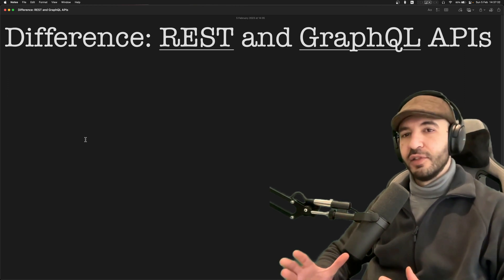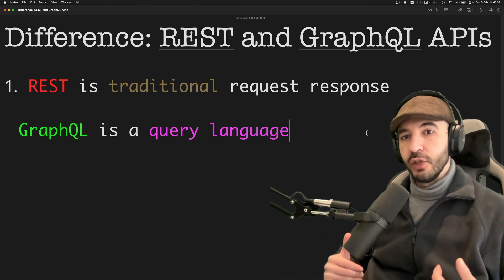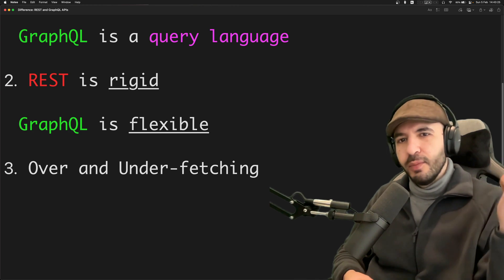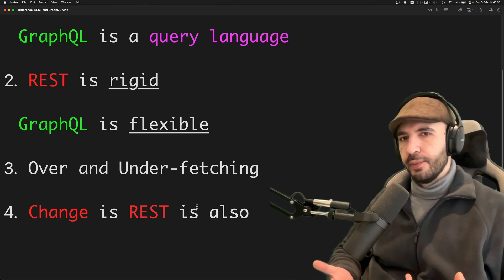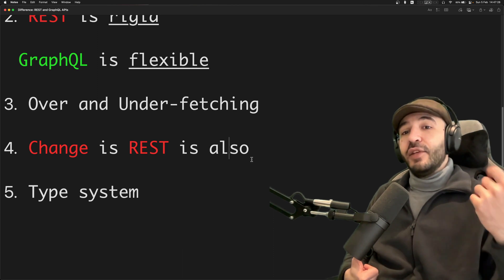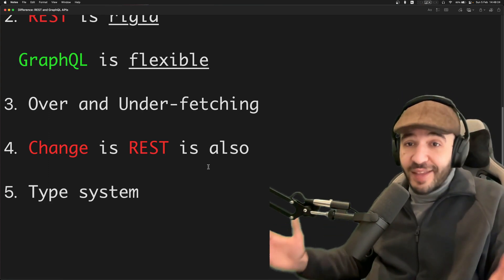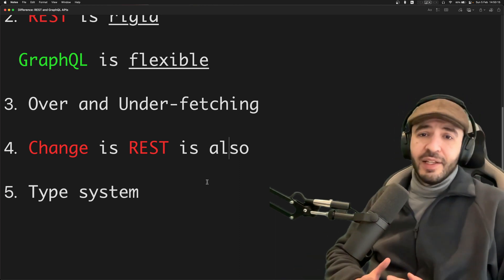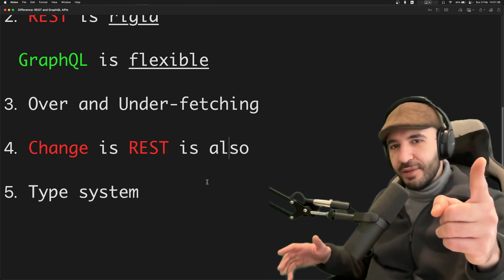Android Developer Interview Question: Difference between REST and GraphQL API's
In this video we'll talk about the differences between REST API's and GraphQL API's. All the points you'll need to mention to appear like you know what you're talking about.